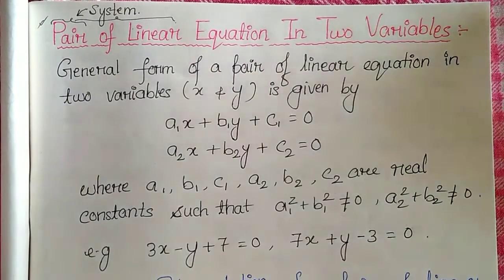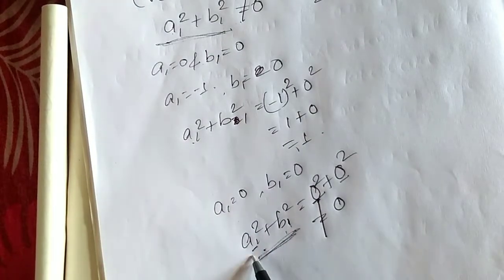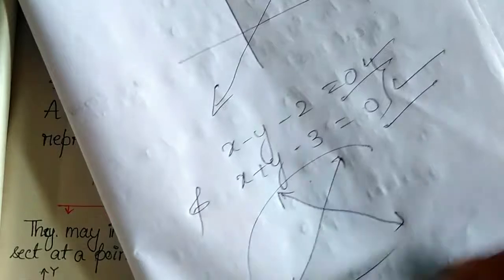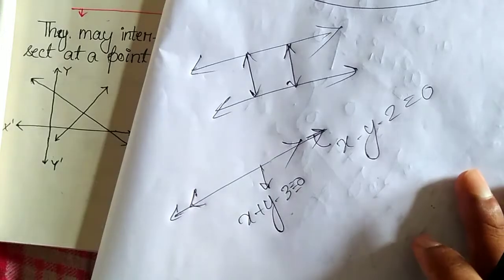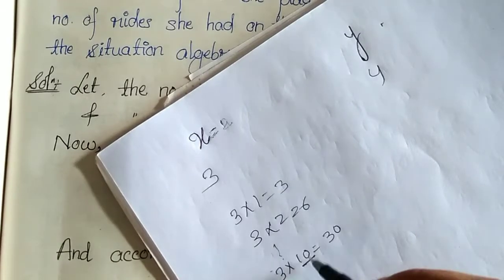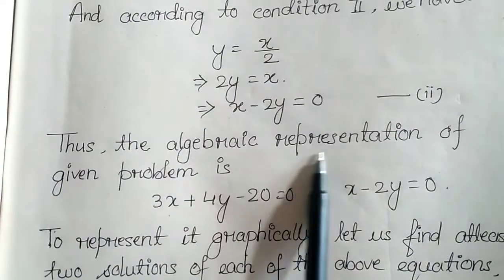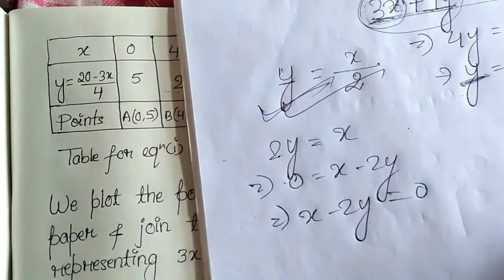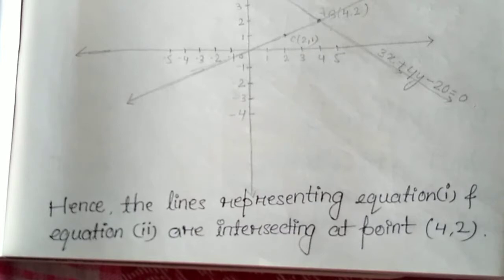Pair of linear equations in two variables class-10 NCERT Maths Book chapter-3 (Part-2)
The link of linear equations in two variables class-10 NCERT Maths Book Chapter-3 part-1 is given